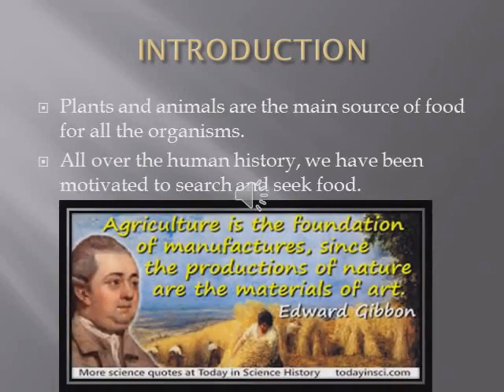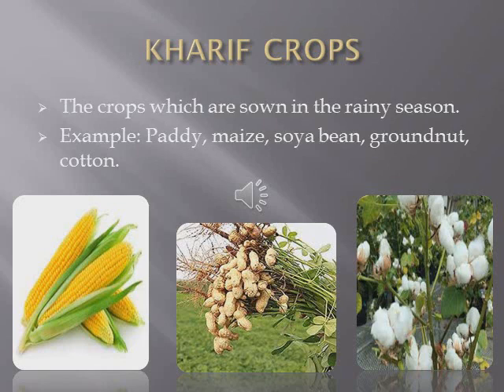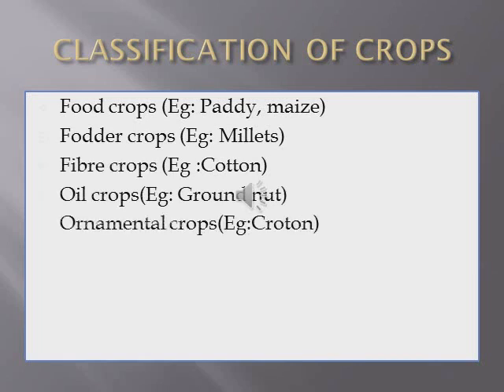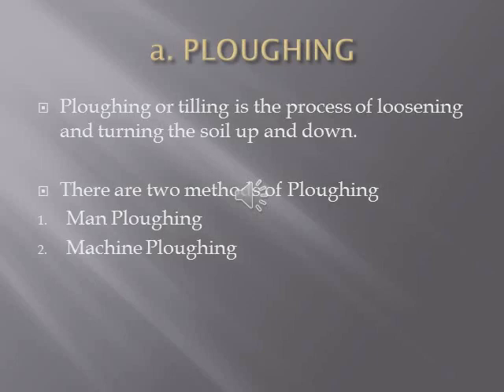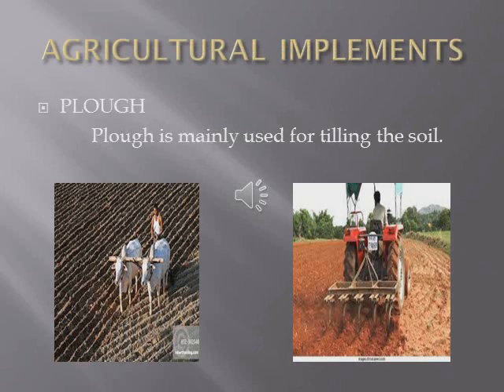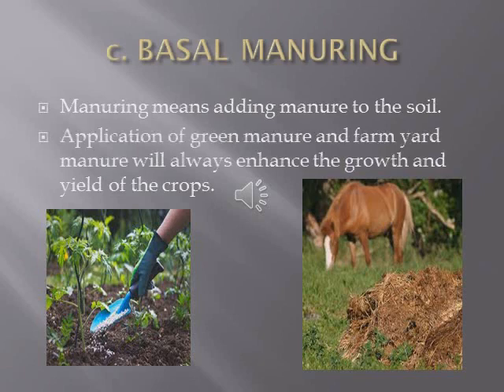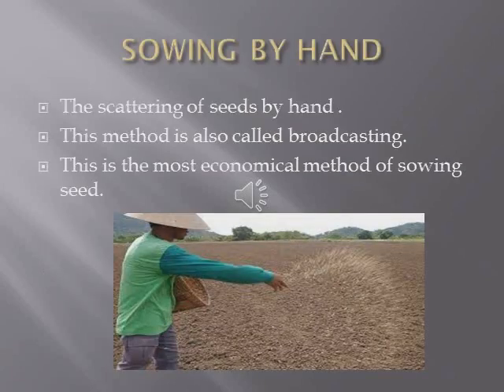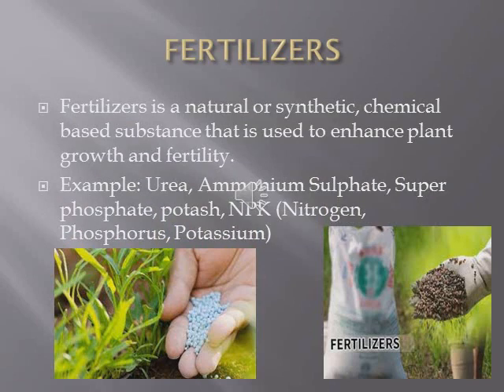VIII std crop production and management